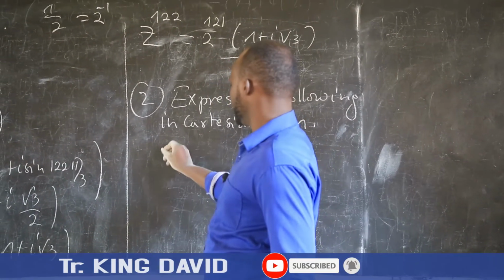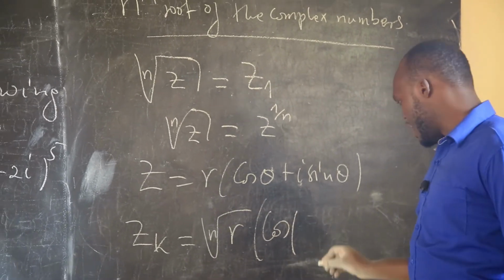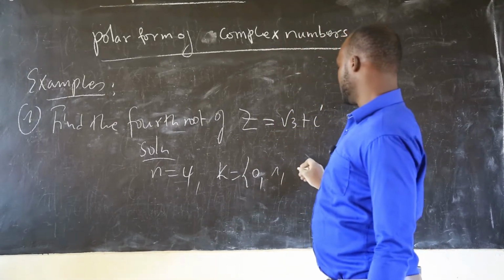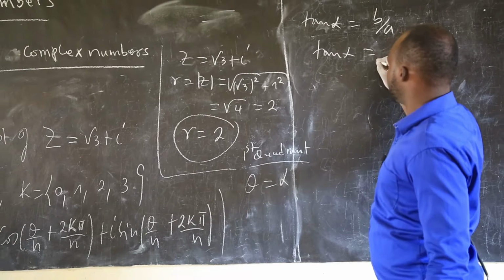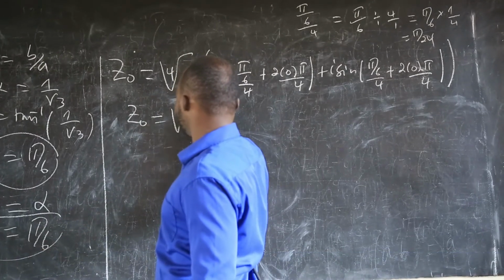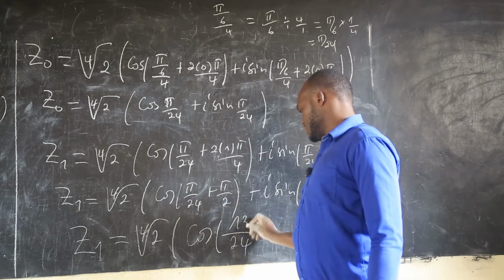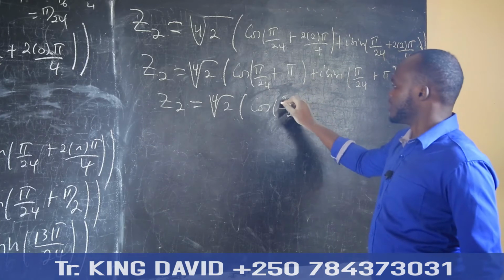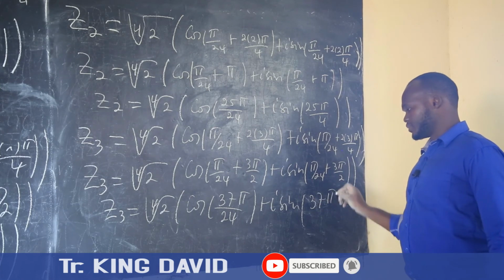Complex numbers part 31